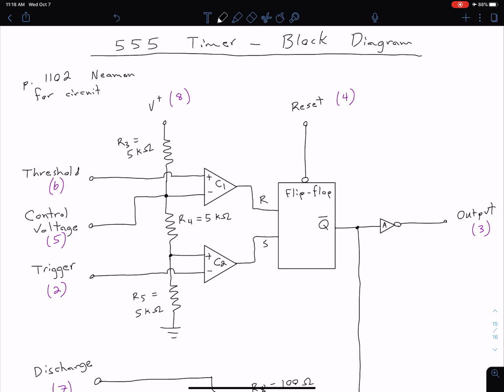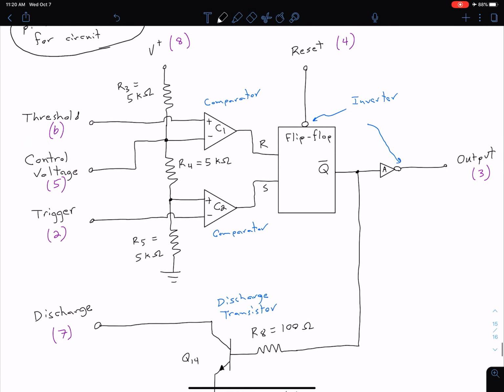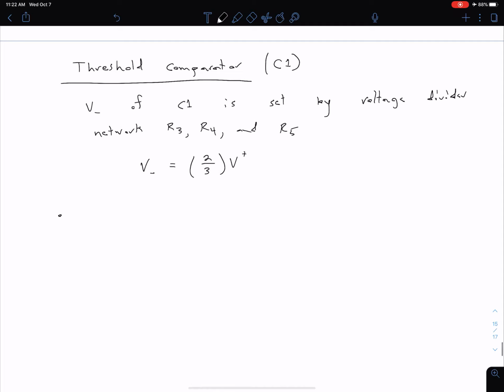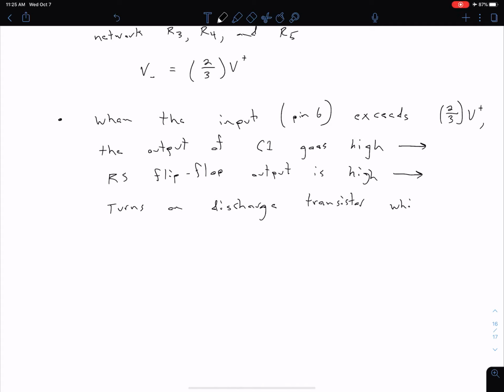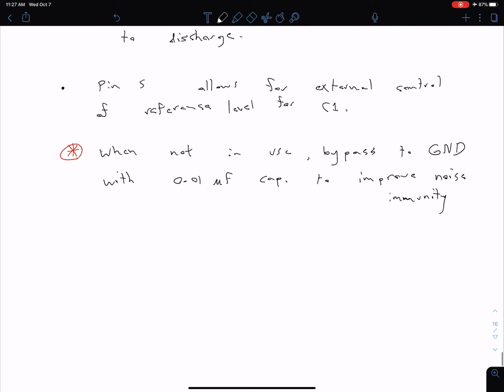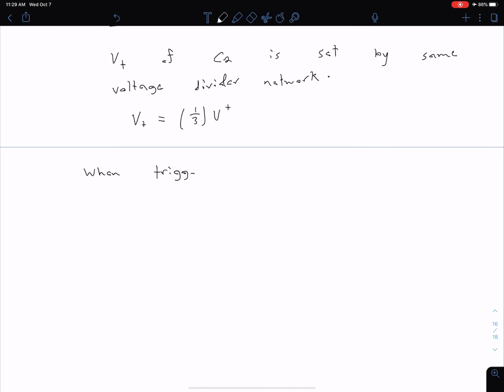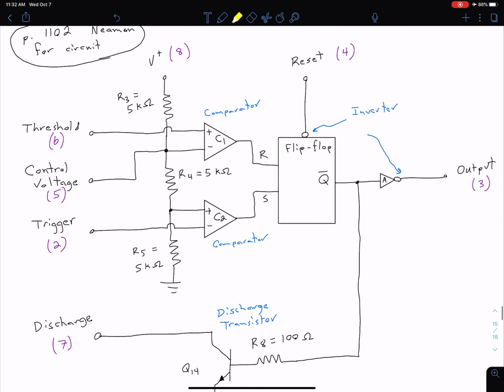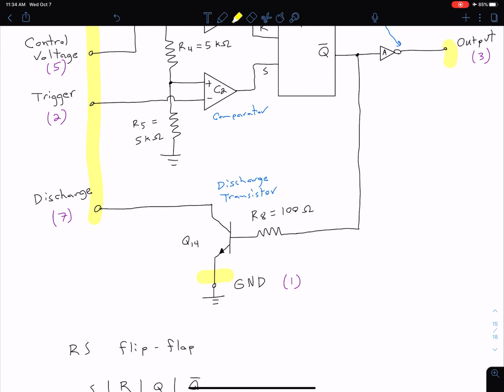Oscillators - 555 Block Diagram